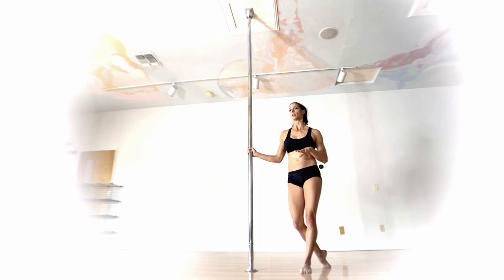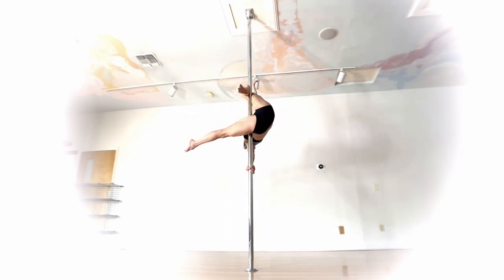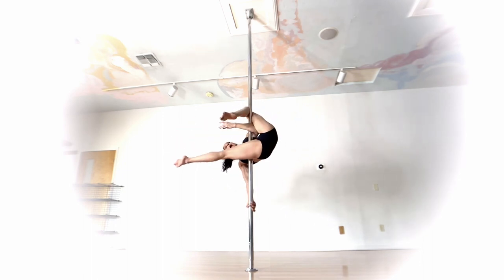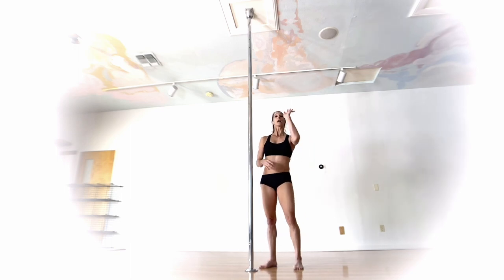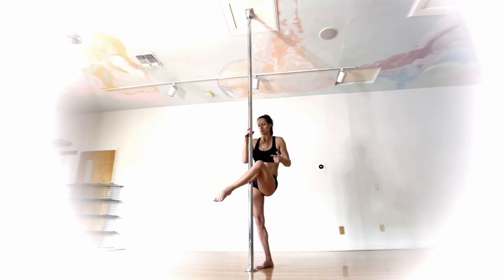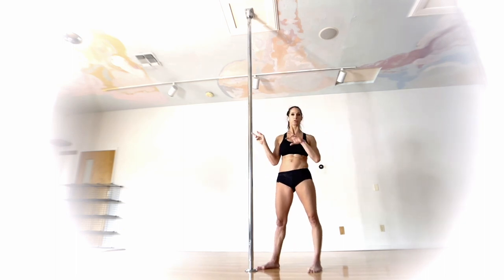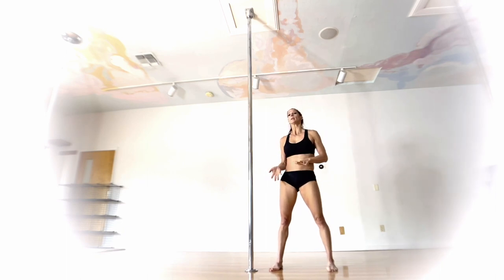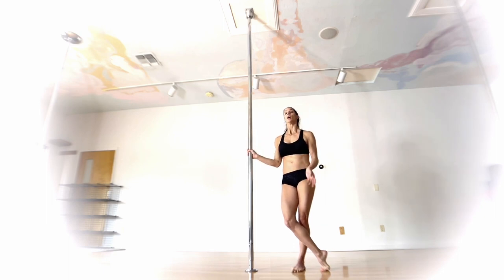Russian Butterfly, How to get into and hold it - Pole Dancing Tutorials by ElizabethBfit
How to get into and hold your Russian Butterfly variation. Have you tried the Russian Butterfly? We'll be entering this one from a jasmine so you definitely should be comfortable getting into and out of your jasmine. You can invert up to enter your Jasmine or drop down into it. This shape works great on static or spin. Watch and work your way thru this butterfly variation tutorial and if it's working for you then I challenge you to put it together with at least two of your other favorite pole moves to build a pole combo on either spin or static.

Ready to give this one a go? Would love to see it on you! If you try it out please share and tag me @Elizabeth_bfit

Are you loving these tutorials and want to take the guess work out of your training? Not sure what to train or when or what steps to take to reach your pole goals? I've created an online training program to help you more safely and efficiently reach your goals complete with flexibility, tricks and transitions, flow exercises, pole conditioning as well as conditioning off the pole for cross training and for those days when you don’t have access to a pole. All organized for weekly and monthly training plans to help you stay on track, motivated and making progress towards your goals. Want to learn how to pole dance or improve and level up on your pole tricks and transitions? Take the guess work out of your training with this detailed online training program.